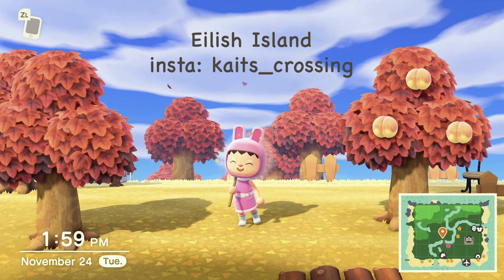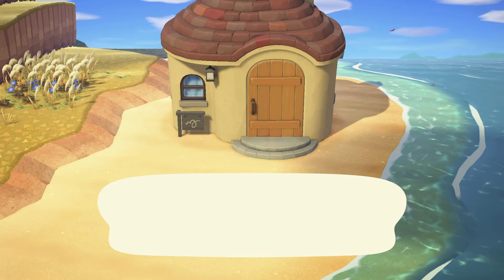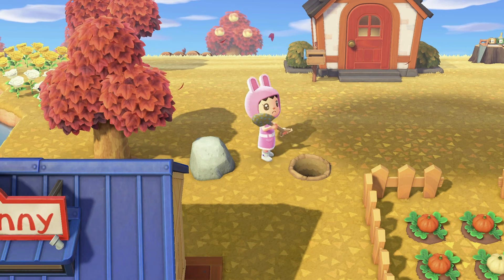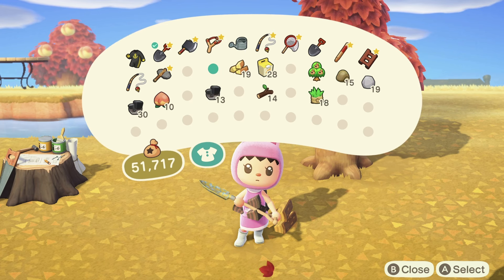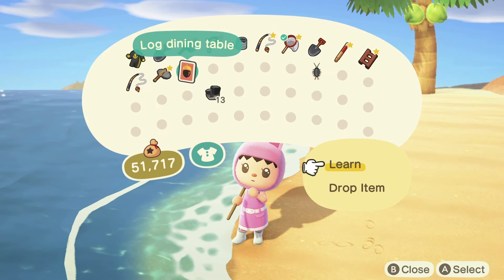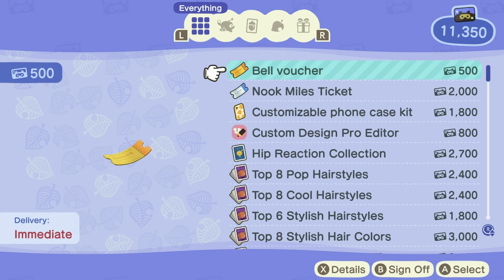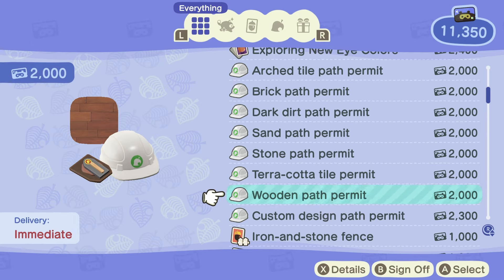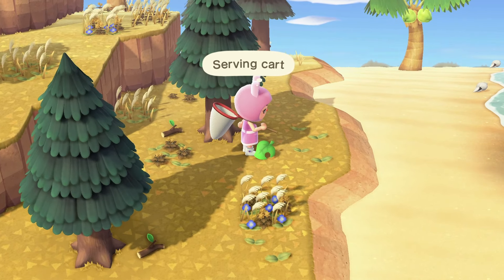The Ultimate Beginners Guide - Animal Crossing New Horizons Tips & Tricks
Hey, my dudes! Today's video is a whole guide for beginners to Animal Crossing New Horizons. I go over tips on how to get started and such. I thank all of you for being so supportive and I hope that you enjoy the video!